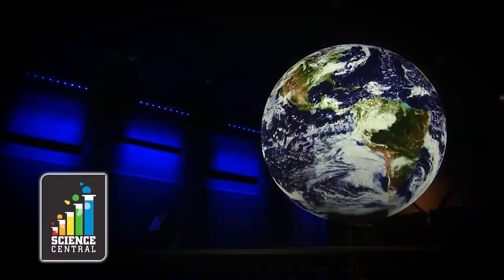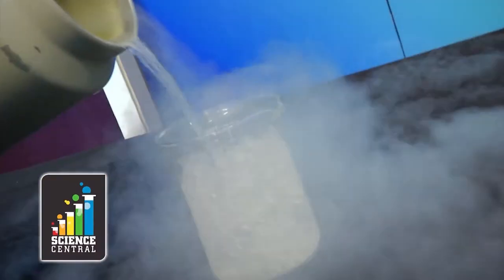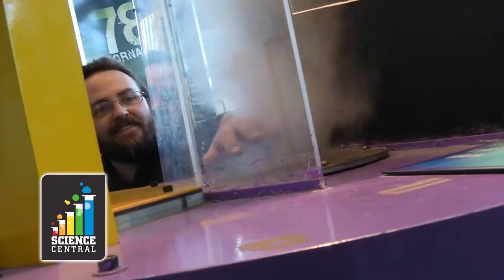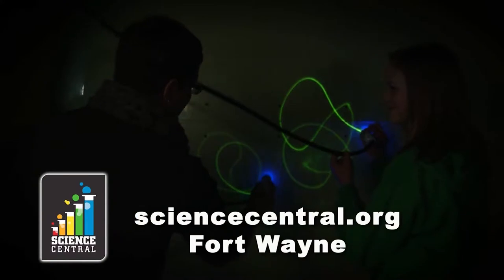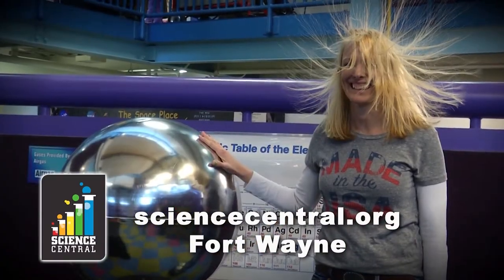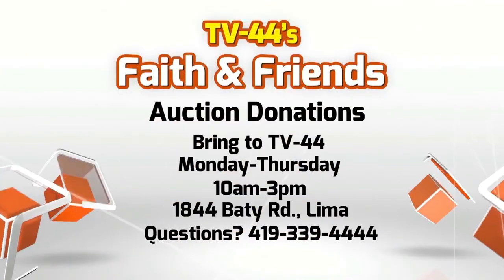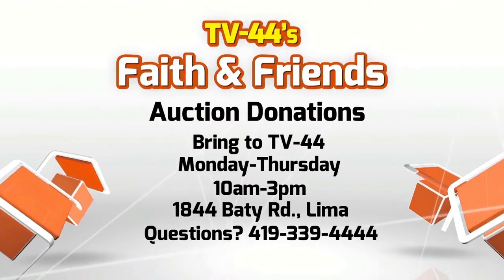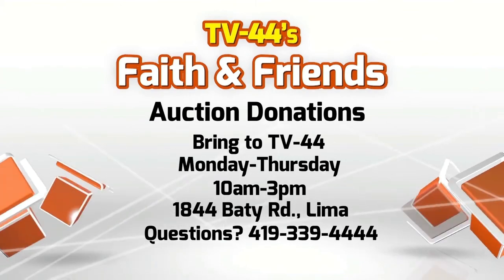Just Weeks Until the TV-44 Auction. Donate Today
Monday-Thurday, 10am-3pm
Auction Date: September 9.